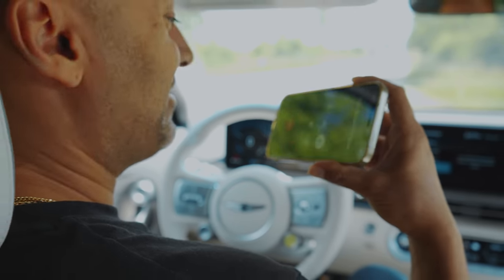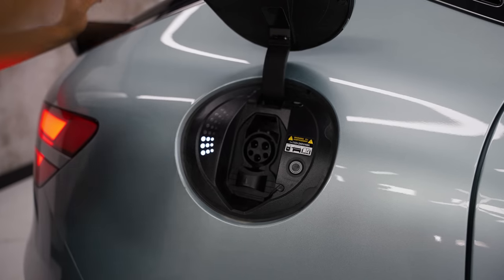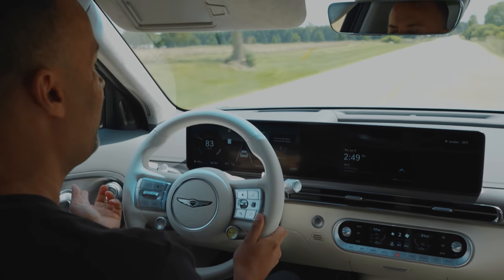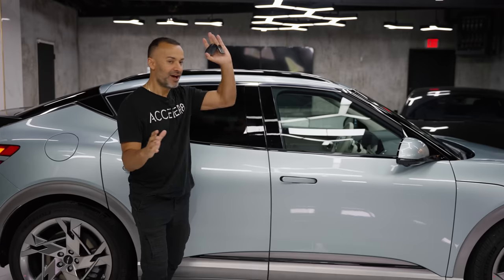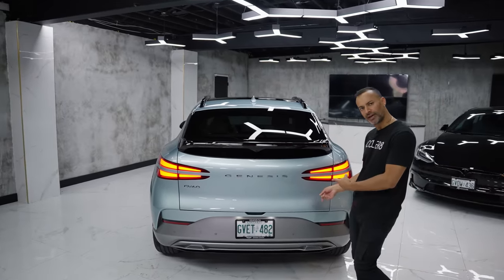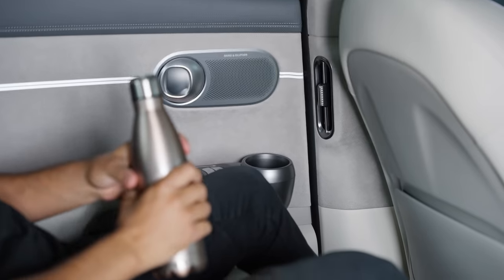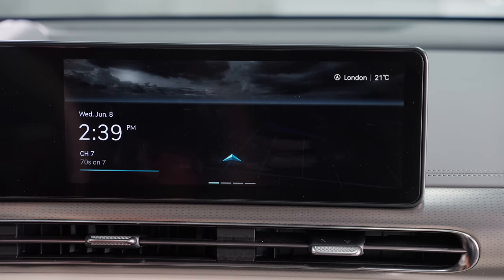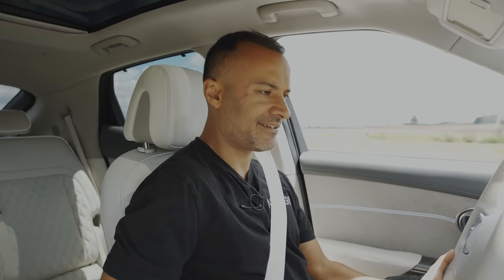2023 Genesis GV60 Performance | Fast & Techy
The electric 2023 Genesis GV60 is another new addition to the Genesis lineup. The GV60 takes on the same platform as its cousins, the Hyundai IONIQ 5 and the Kia EV6, but with added luxury and extra speed. In Canada, the Genesis GV60 is offered in two trims, the Advanced & the Performance, this one is the Performance. Pricing for the Performance starts at $79,000 CAD.